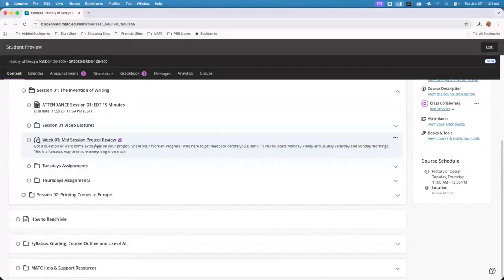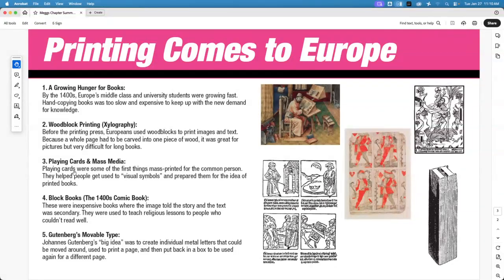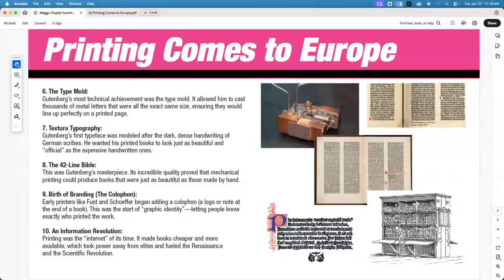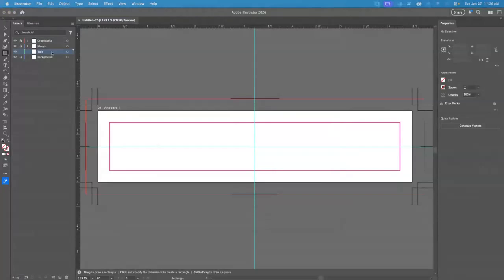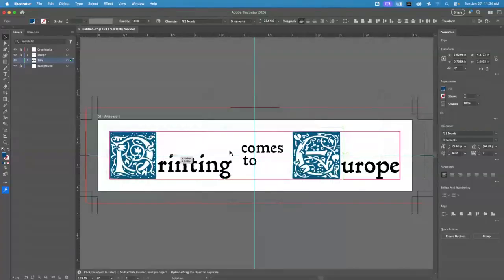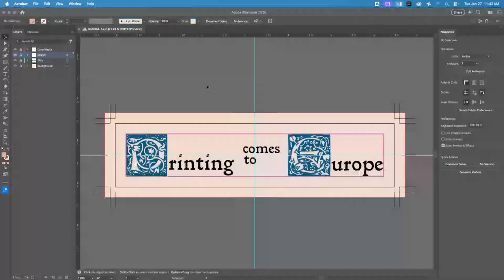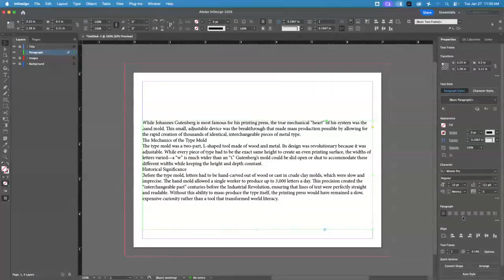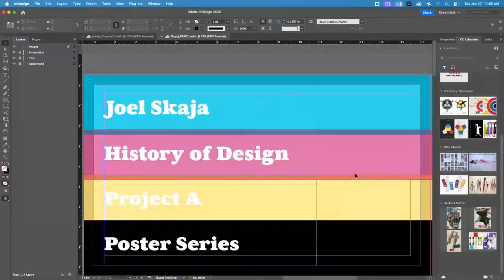History of Design Session 02a